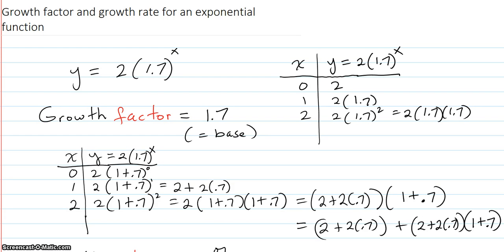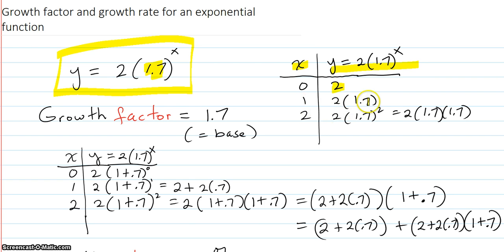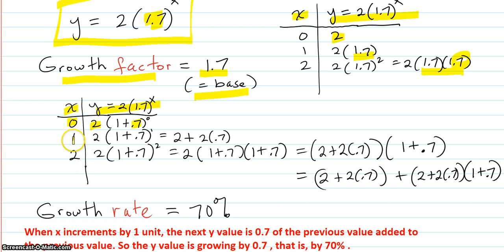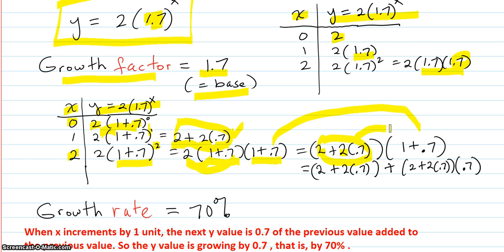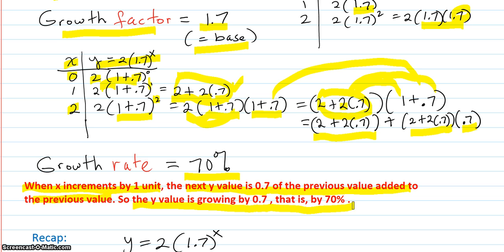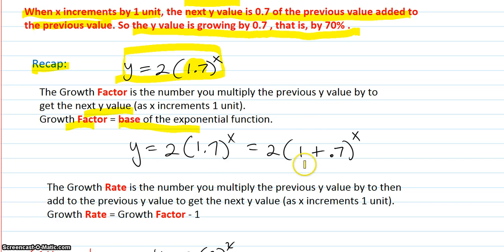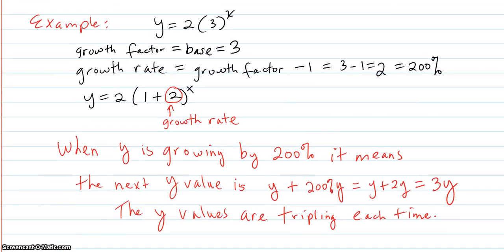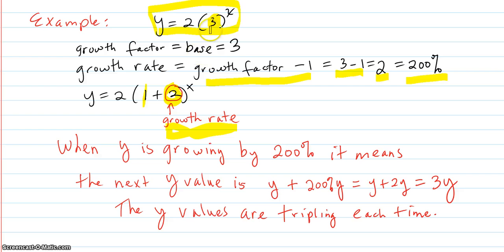Growth factor and growth rate of an exponential function